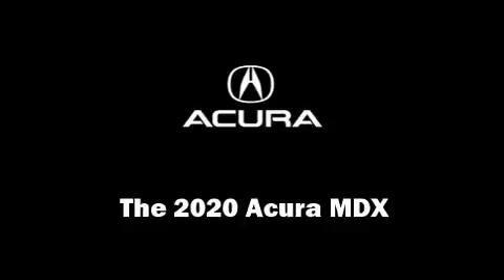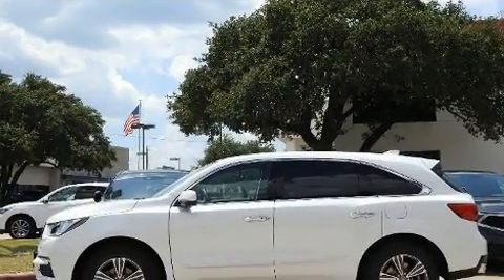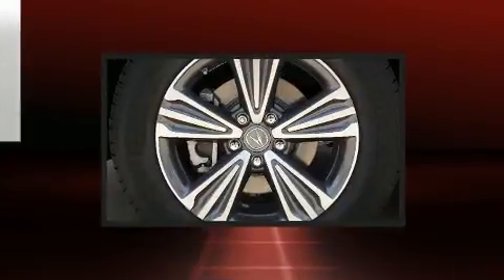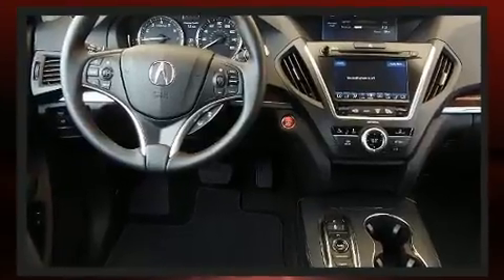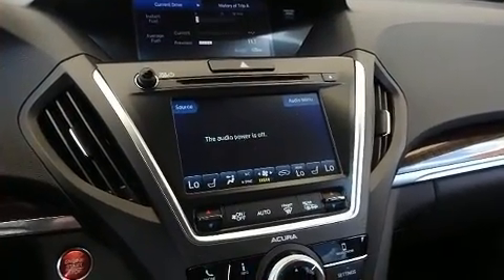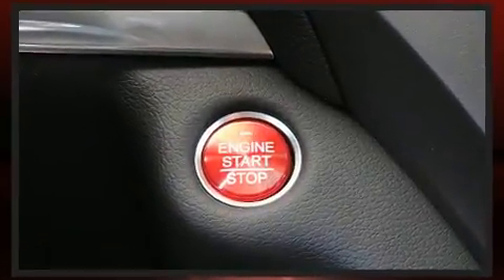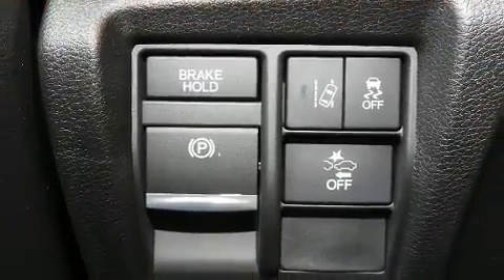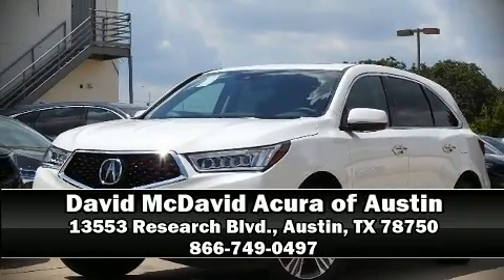2020 Acura MDX Base in Austin, TX 78750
13553 Research Blvd.

Come test drive this 2020 Acura MDX. It features a front-wheel-drive platform, an automatic transmission, and a 3.5 liter 6 cylinder engine. It includes leather upholstery, delay-off headlights, a built-in garage door transmitter, a power seat, automatic temperature control, power moon roof, remote keyless entry, and seat memory. Third row seats expand the maximum passenger capacity to 7. Acura also prioritized safety and security by including: dual front impact airbags with occupant sensing airbag, head curtain airbags, traction control, brake assist, anti-whiplash front head restraints, a security system, and 4 wheel disc brakes with ABS. For added security, dynamic Stability Control supplements the drivetrain. Our aim is to provide our customers with the best prices and service at all times. Stop by our dealership or give us a call for more information.